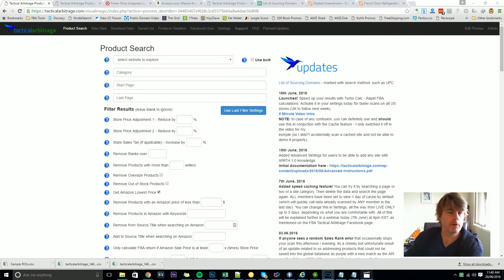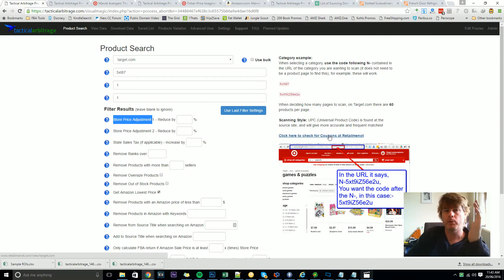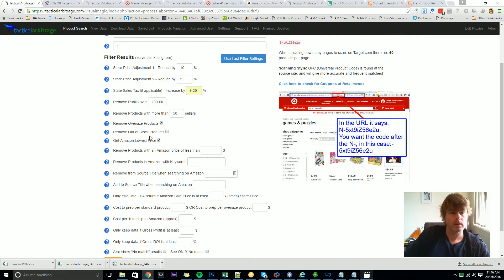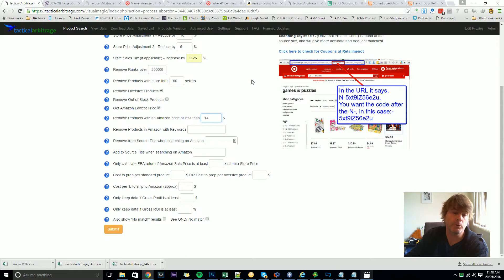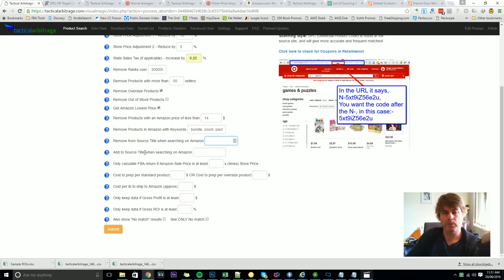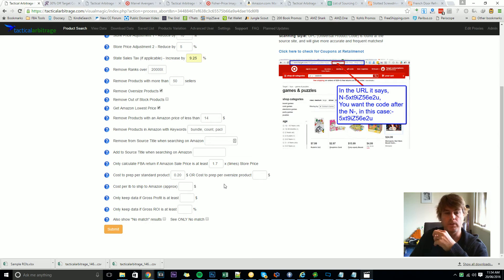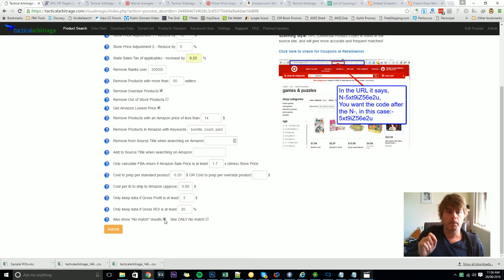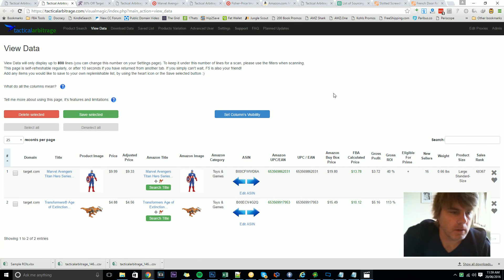Tactical Arbitrage Instructions 003 - Product Search Part 2 - Filters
This video takes a look at the basic filter settings when running a Tactical Arbitrage search.